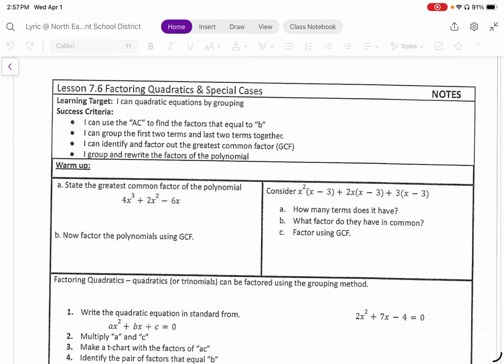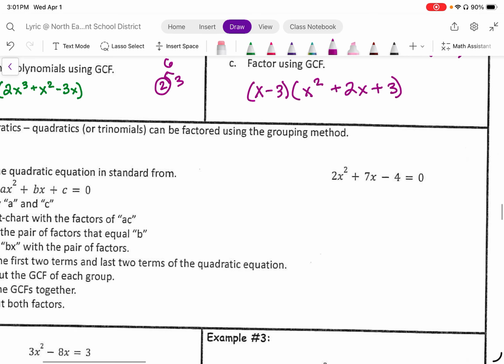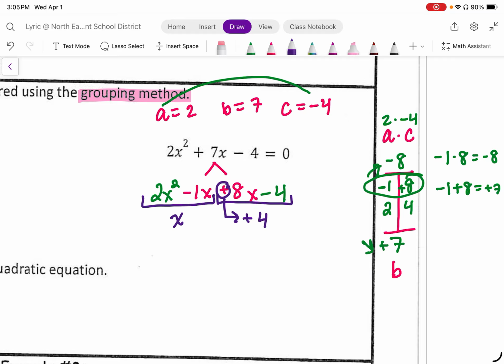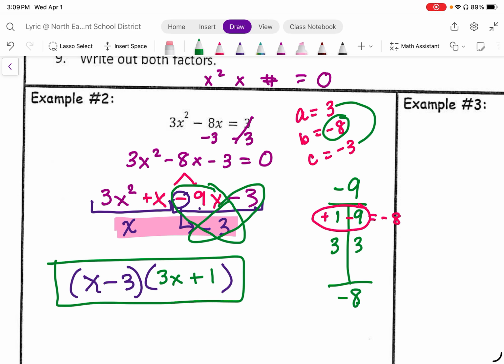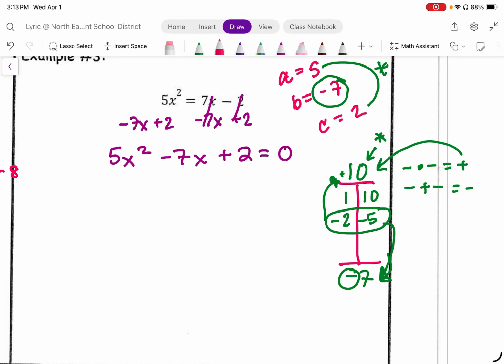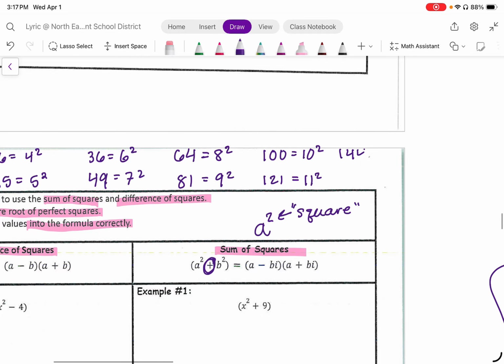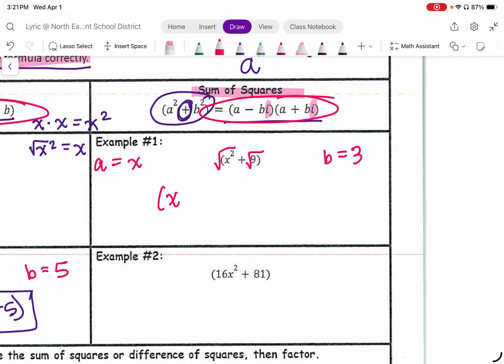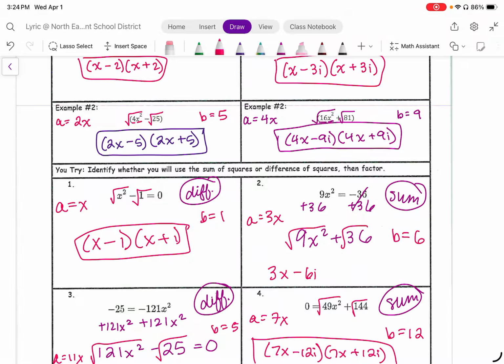7.6 Factoring Quadratics and Special Cases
Algebra 2 lesson over factoring by grouping and sum of squares and difference of squares. Watch the video and take notes, pausing along the way if needed. You can slow down the speed if I am going too fast.